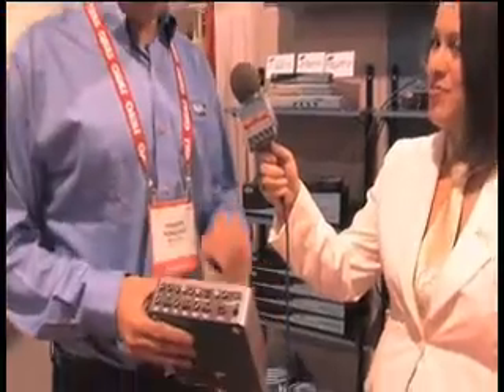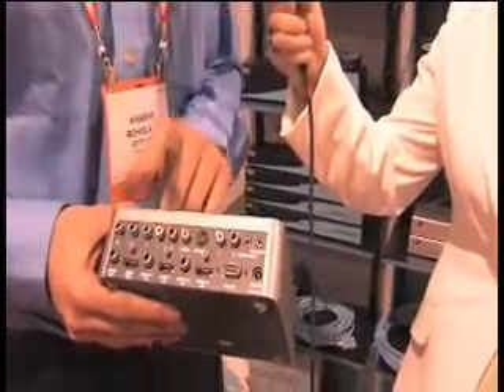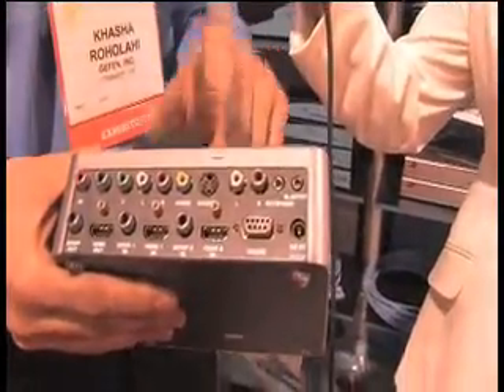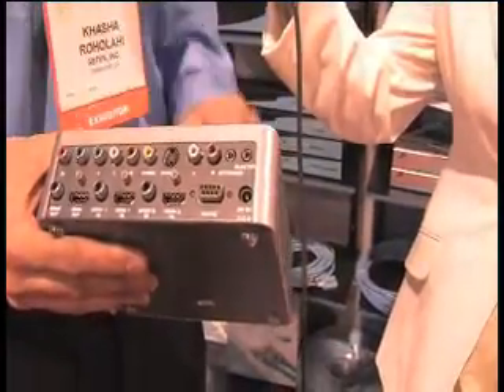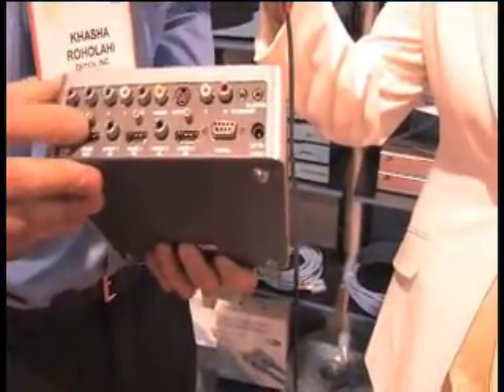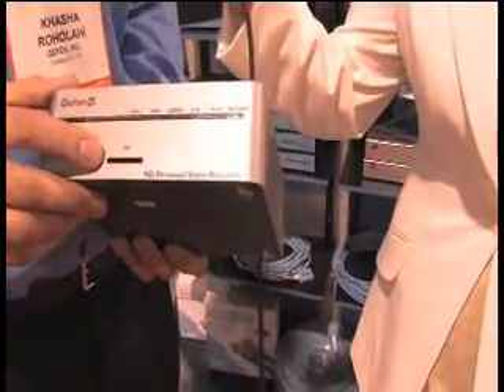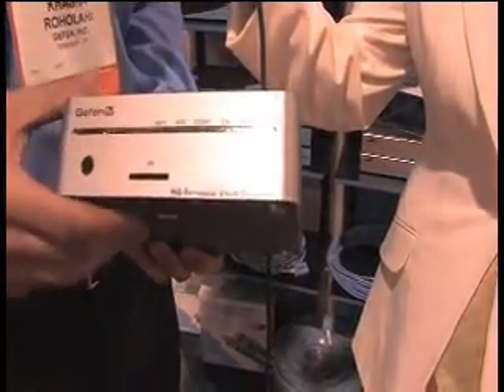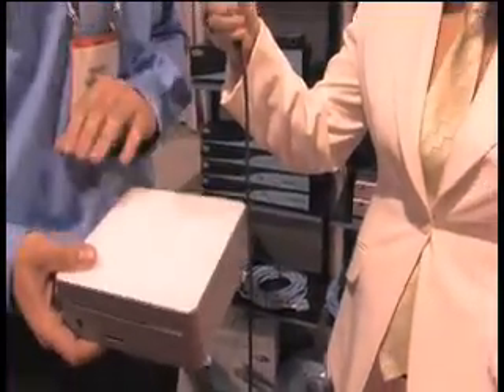Gefen recording your HD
Khasha Roholahi of Gefen talks about their HD video recorder with Nicole Scott